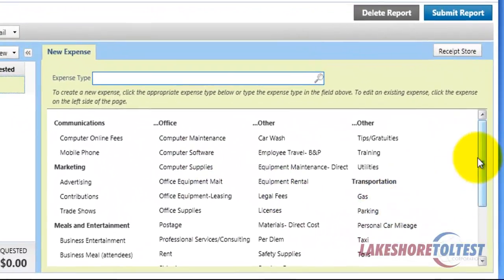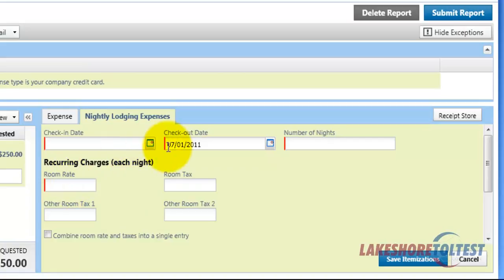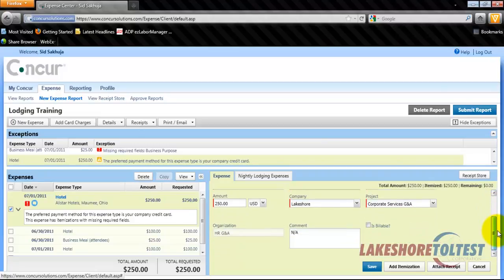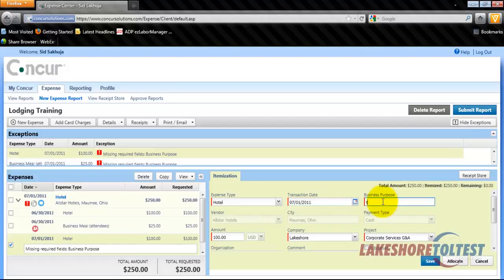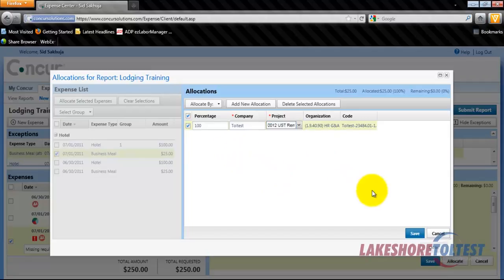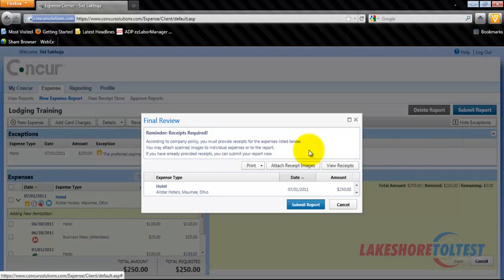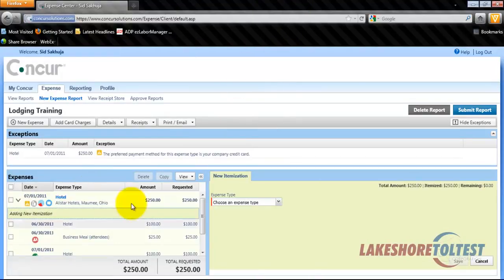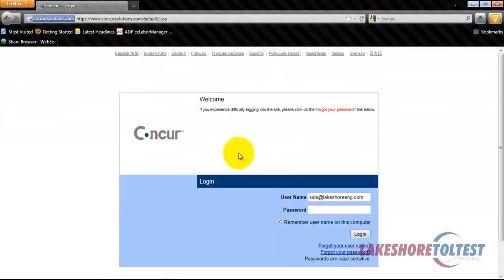itemized lodging 2 0